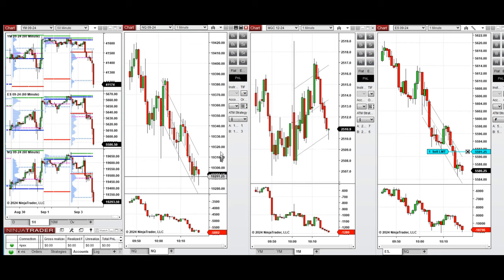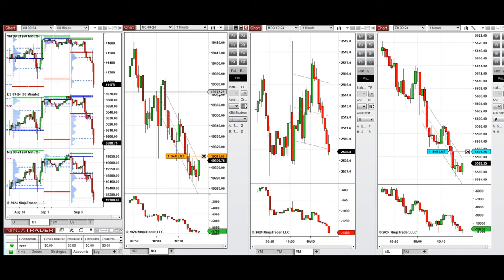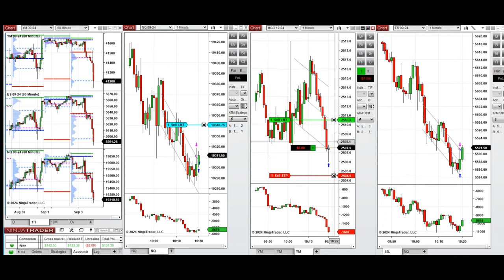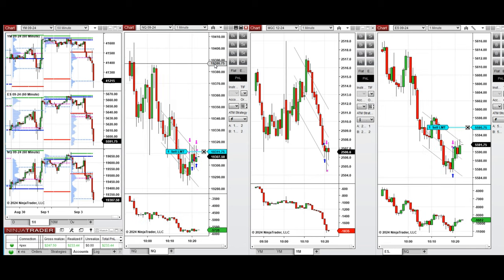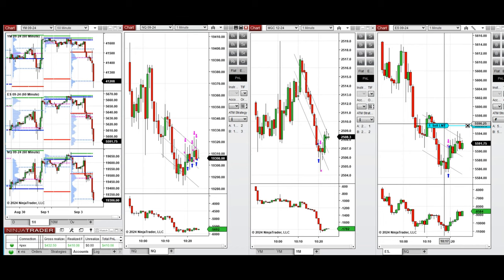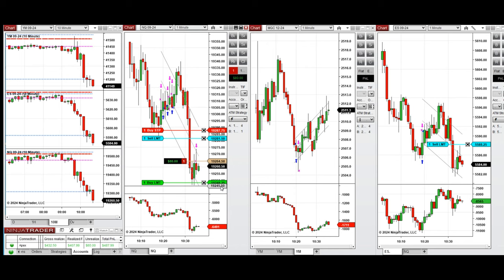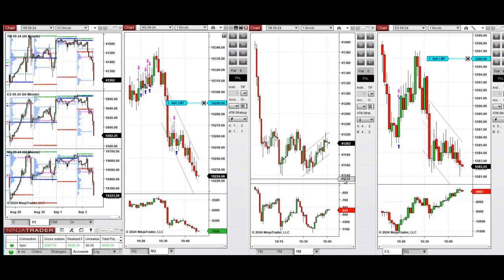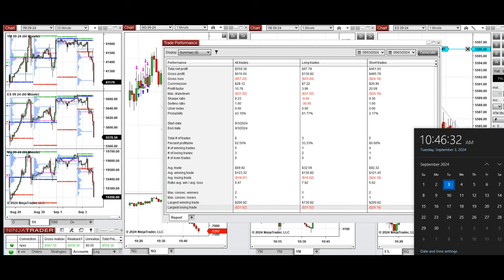Price Action Algo Trading Live Trades/Journal: Nasdaq, Dow Jones, and S&P500 Futures - 3 Sep 2024